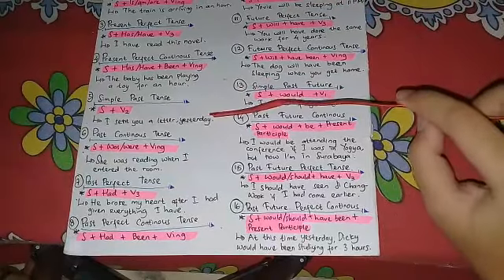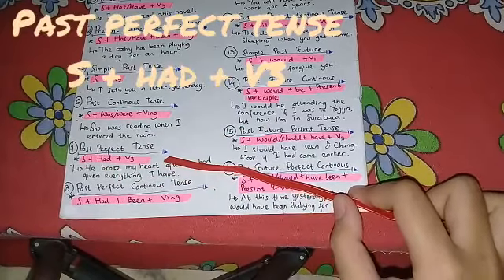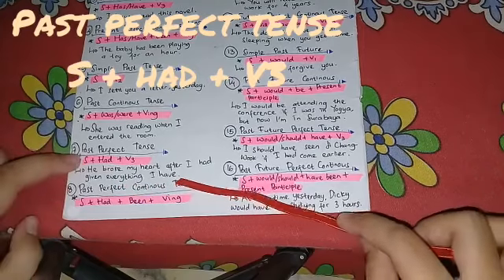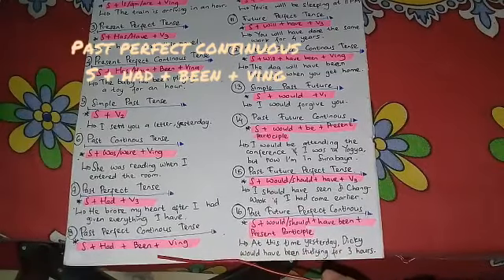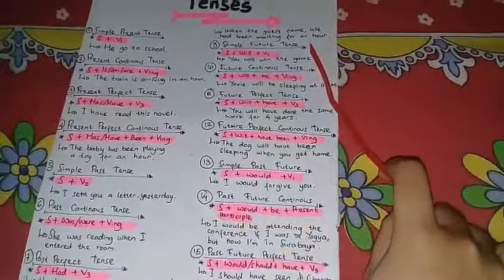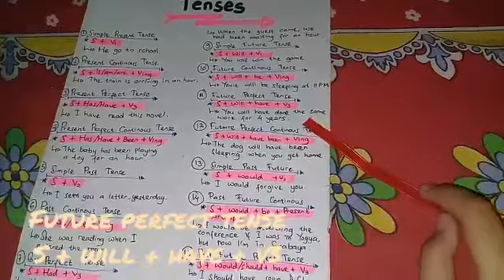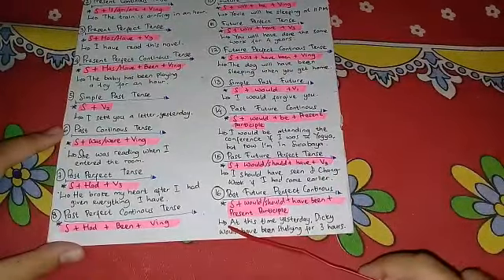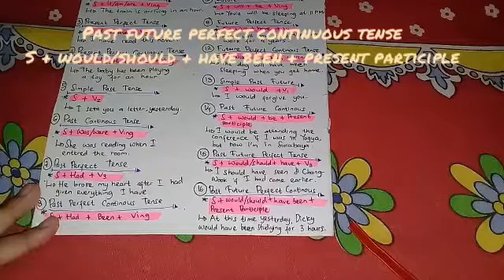The simple media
Hi everyone! I am Sasa 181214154, in this video I'll show you my simple media.

The name of the media is Smart Wheel.
The target is English for adults
The topic lessons are tenses and irregular verb.
This media can be used in every where every time.
It is made by cover books, folding paper.